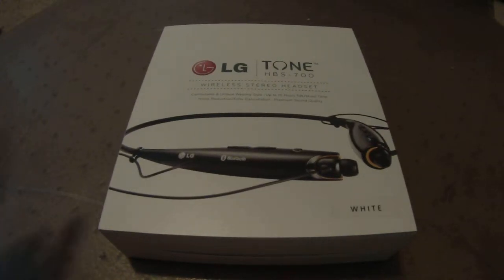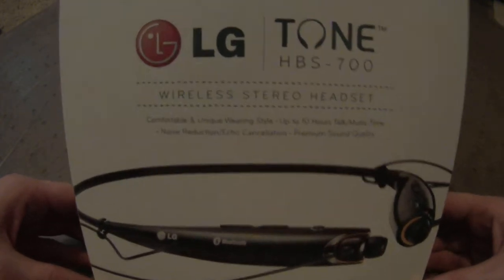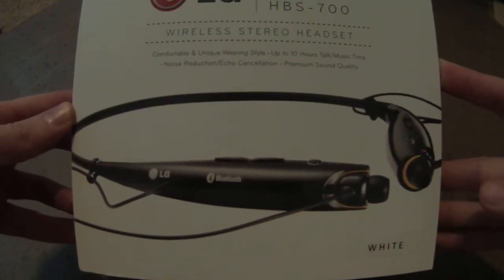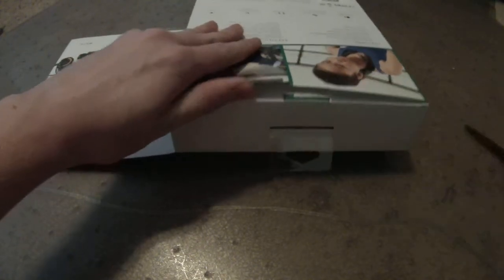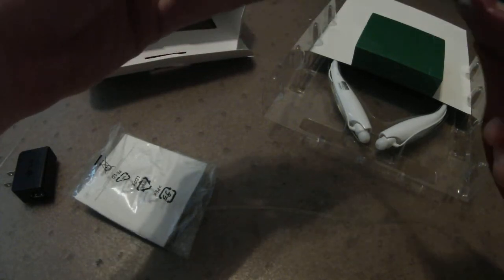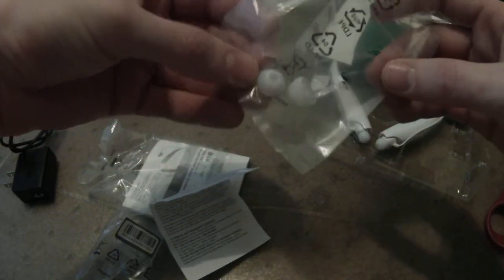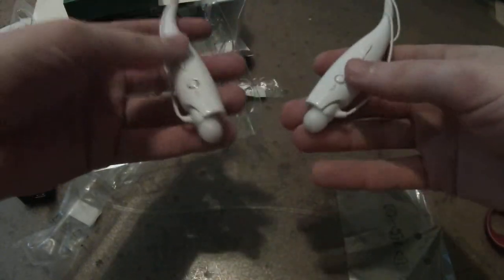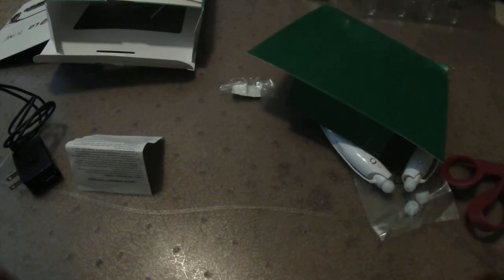WHAT'S IN THE BOX! Episode 1~LG Bluetooth Headphones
LG TONE HBS-700 (That's headphones in English)
The while one was cheaper, and now sold out.

the Reddit way to watch!